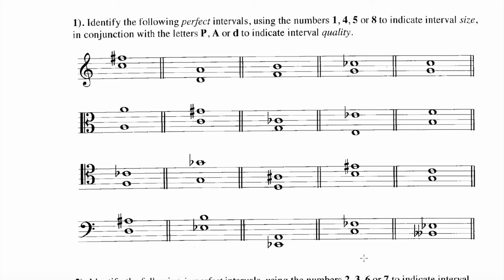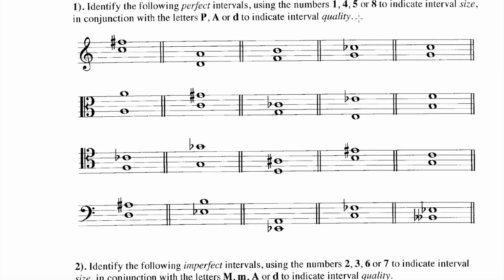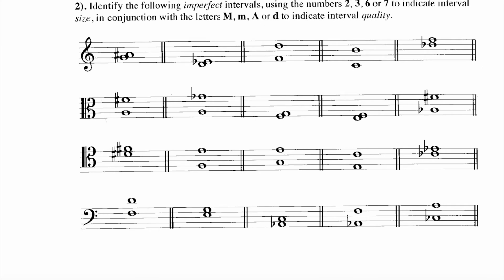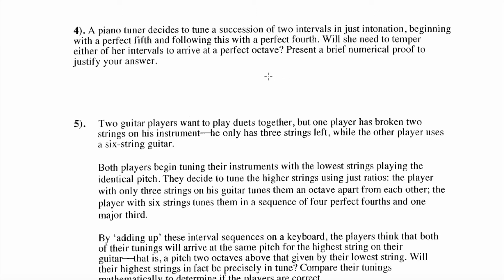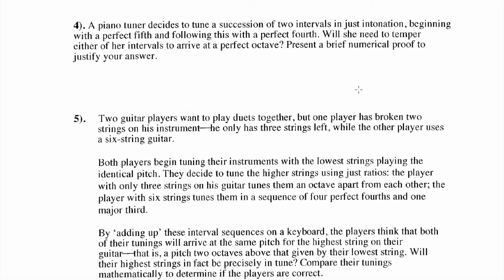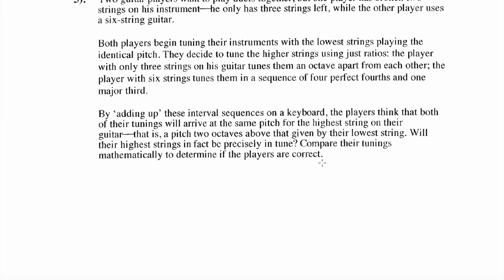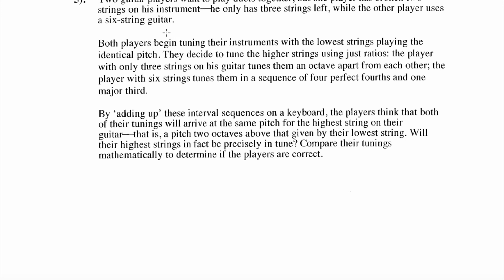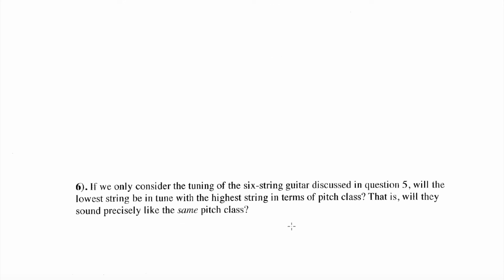MUSC103A4Comments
This video reviews the assignment on intervals for Music 103.